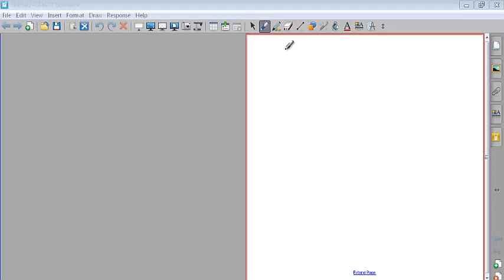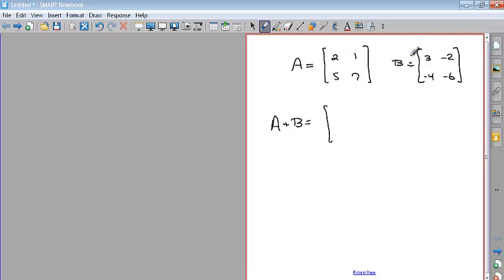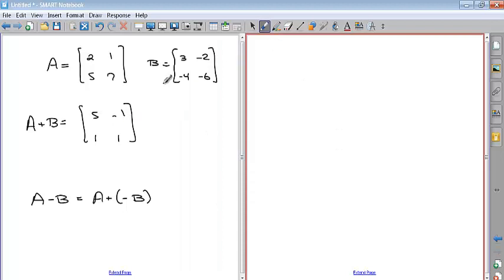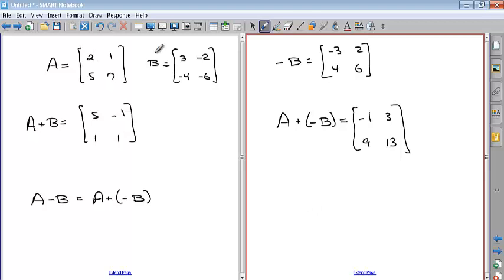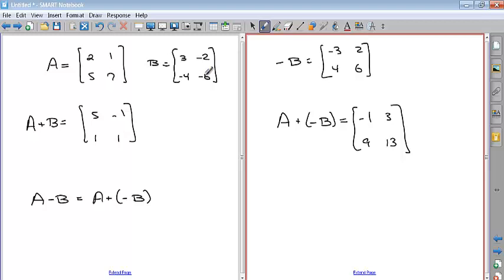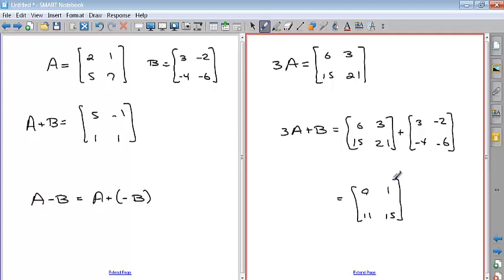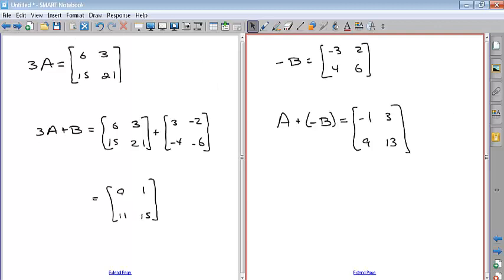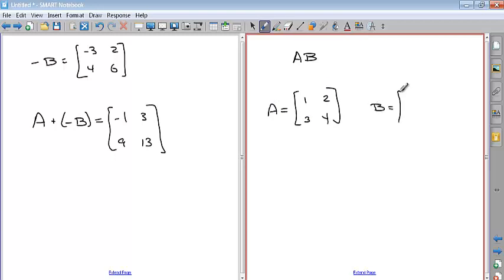Chapter 8 Section 2 Lecture